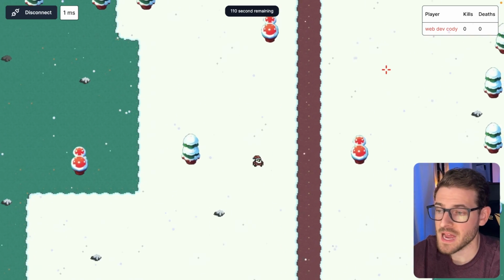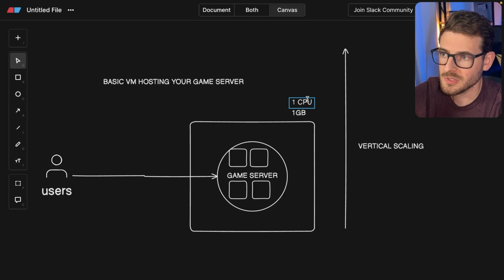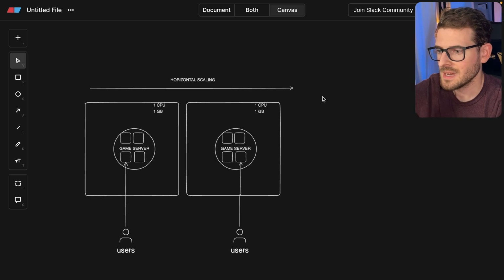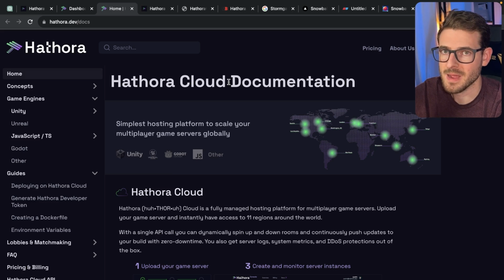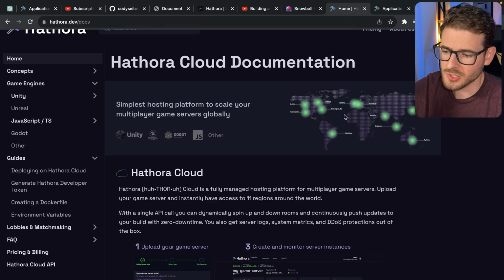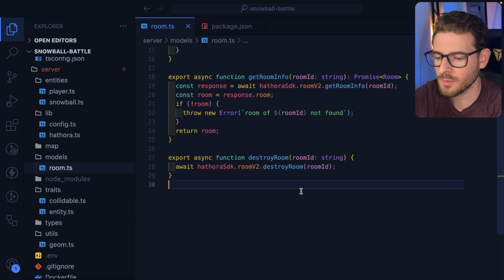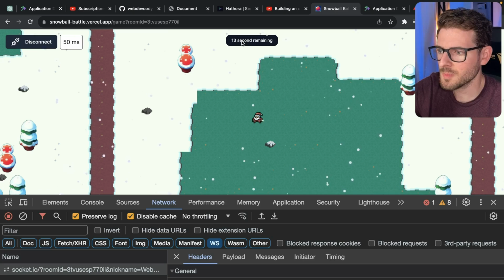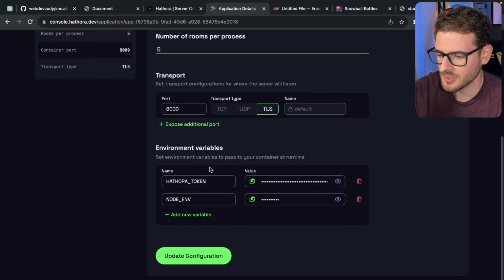How to infinitely scale a multiplayer game server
Be sure to checkout Hathora if you want an easy way to scale your game servers to infinity.

They reached out to me and asked me to make a sponsored video where I integrated my existing snowball game into their services.  I personally really enjoyed using hathora and If I plan to build more multiplayer games in the future, I will probably use Hathora first before over rolling my own scaling solution.  I'm impressed.